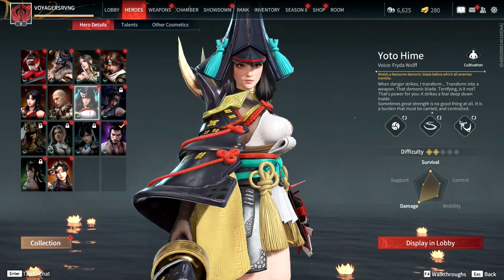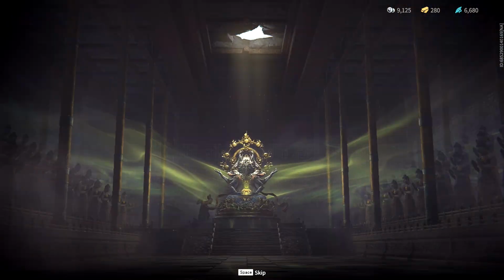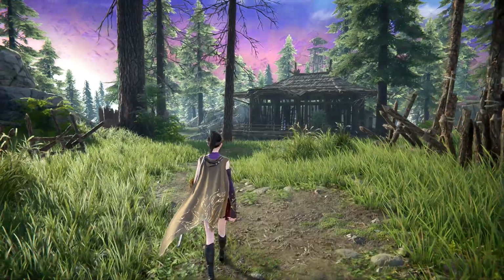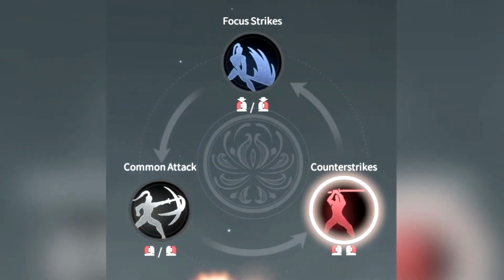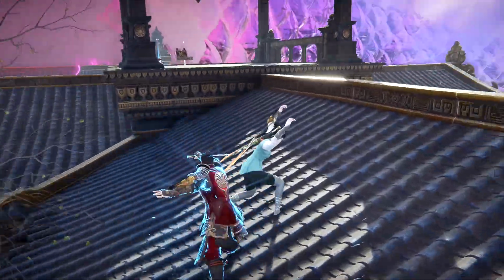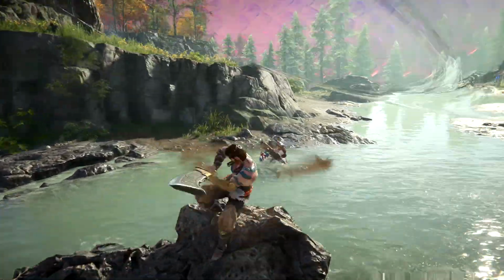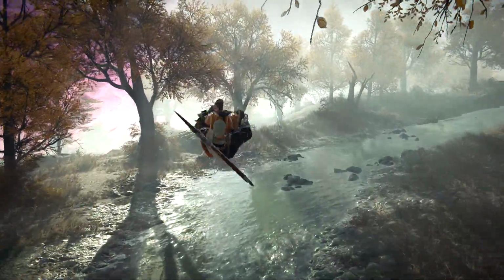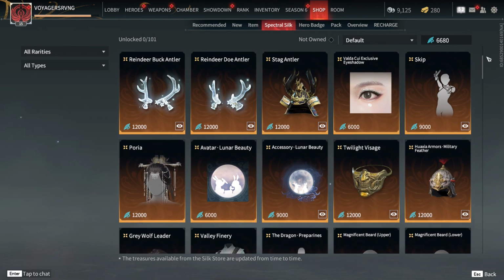The Ultimate Combat Guide for NARAKA: Bladepoint - New Online Melee Combat & PvP Sword Fighting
In this video, we will explore the Best Melee Battle Royale Game I've ever played. Naraka Bladepoint on PS5, Xbox Series X and PC. The basic concept of making a game with dozens of players placed a gradually shrinking battlefield with the win condition of taking out the competition to be the last man standing was replicated across many games, but there is one title that took movement and combat in a different direction opting for a focus on melee action instead of gunplay.

We'll be showcasing many enhanced combat mechanics in Naraka Bladepoint: New Hero Feria Shen, Brutal Combat Finishers, Special Combo Set Ups, Berserker Vikings and Samurai Combat, New Weapon Skills, Updated Graphics for PC Gameplay, Aggressive Samurai Combos, Aggressive Viking Combos, Naraka Bladepoint Tips and Tricks, Ruthless Melee Takedowns + Brutal Kills, Viking Axe Combos, New Samurai Combos, Shaolin Monk Combos, Naraka Bladepoint Pro Gameplay etc. - This channel focuses on Cinematic Gaming and other video games such as Wo Long: Fallen Dynasty, Elden Ring, Sekiro, Ghost of Tsushima, Wu Kong, God of War Ragnarok, Marvel's Spider-Man 2, Devil May Cry 5, Assassins Creed Japan, Cyberpunk 2077, GTA 5, and more

Encounters:
- Vikings
- Samurai
- Shaolin Monks
- Assassins

This video also showcases the Beautiful Graphics & Gameplay in Naraka Bladepoint and Best Action Xbox games.

✪✪✪LOOK✪✪✪

★VOYAGERS REVENGE MERCH!

★PC SPECIFICATIONS/TOOLS
- CPU - AMD RYZEN 3900X
- 128 GB RAM G.SKILL
- GPU - NVDIA RTX 3090 FTW3 ULTRA
- NVMe PCIe M.2
- SSD TOSHIBA OCZ TR200 240GB
- HARDDRIVE - TOSHIBA 2-4TB 7200 RPM
- EL GATO CAPTURE CARD
- VEGAS MOVIE STUDIO Editing Software